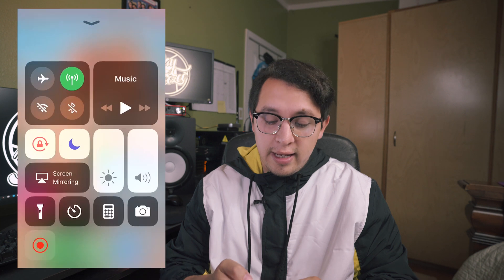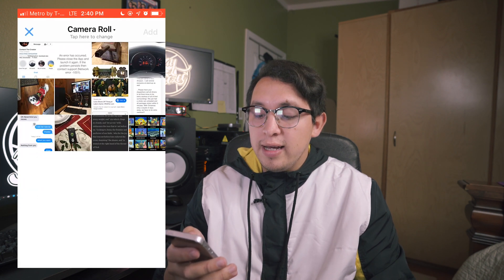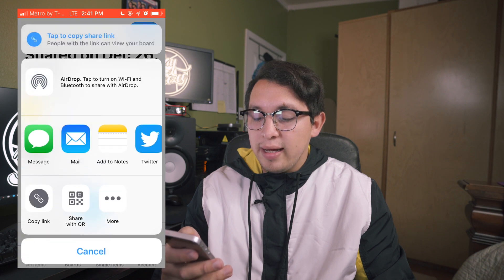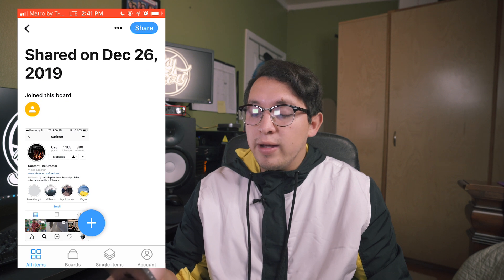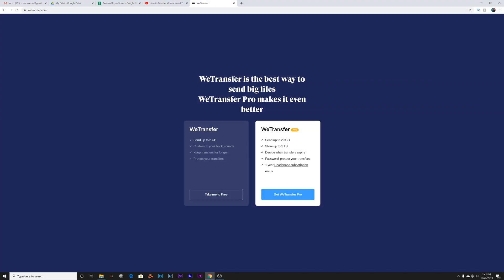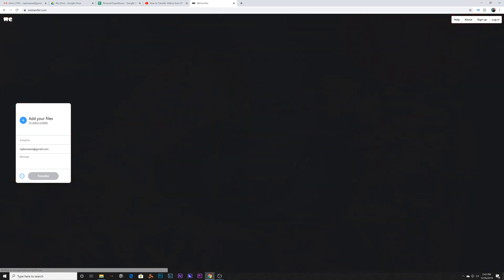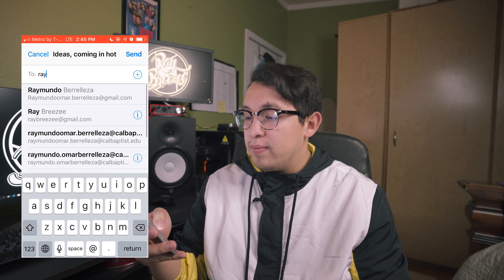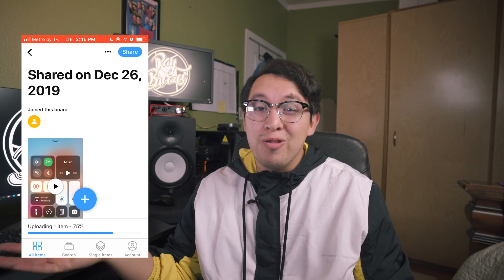How to transfer videos from pc to your phone the easy way 2020 (& from your phone to pc)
Ray Breezee in this video talks about how to transfer videos from your pc to your phone and vice versa

watch the rest of the video tutorial to learn how to transfer video from your phone to your pc